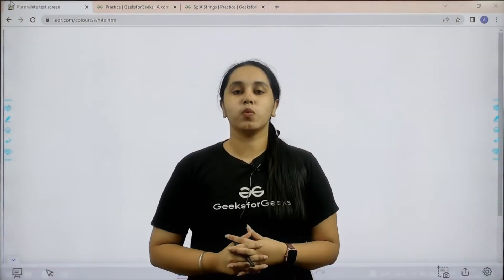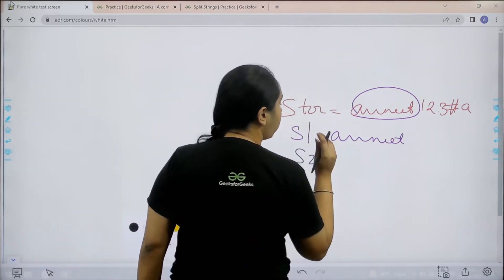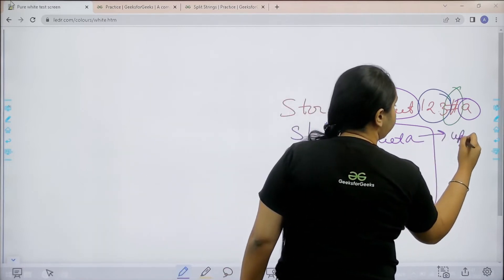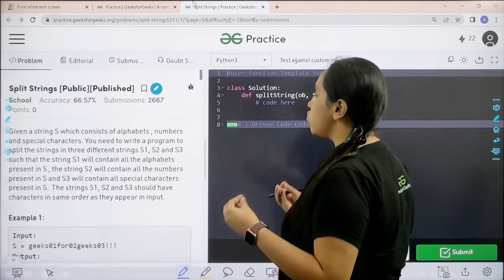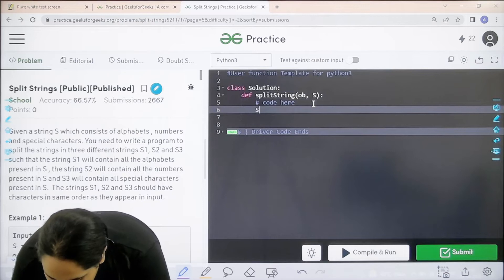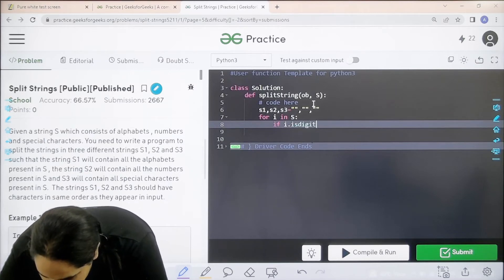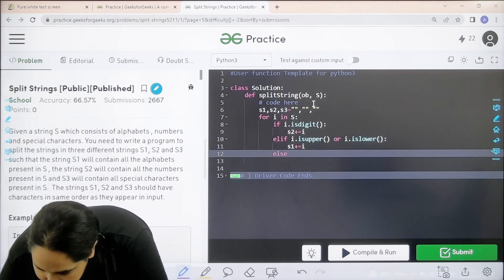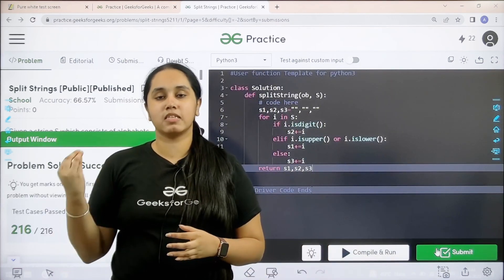Split Strings | School Practice Problem | GeeksforGeeks School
Join Avneet Kaur as she solves the school practice problem: Split Strings. This is a great way to improve your coding skills and analyze yourself.